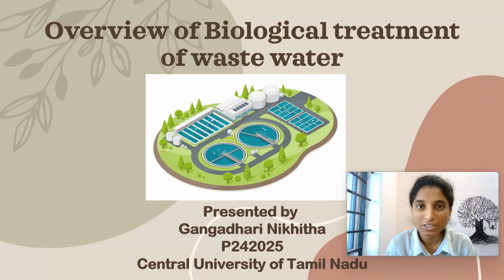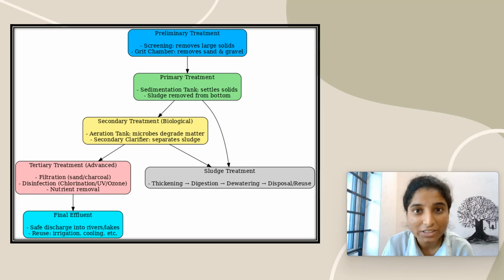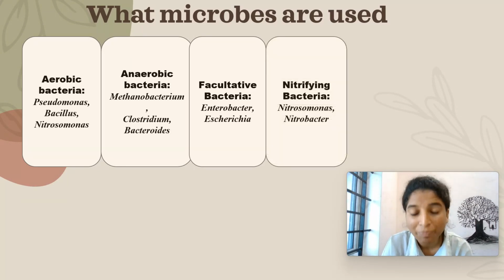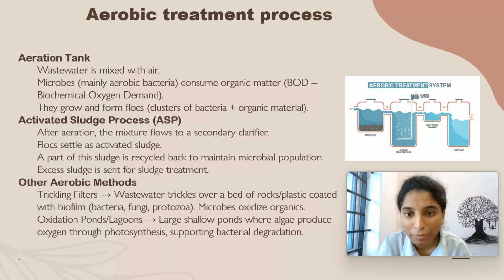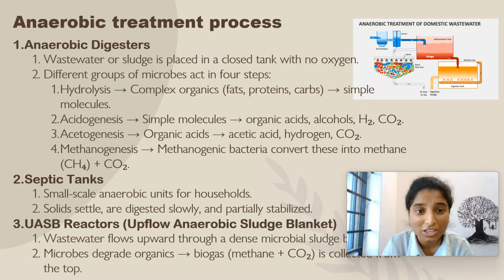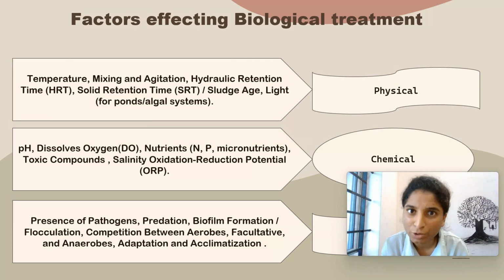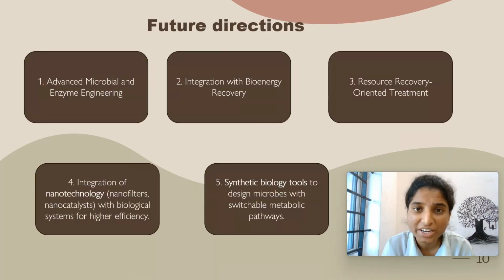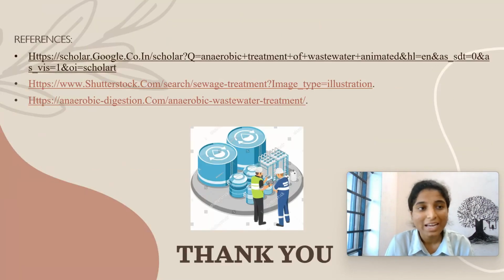Overview of Biological treatment of Wastewater- NIKHITHA GANGADHARI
Learn how nature helps clean our water!  This video provides a comprehensive overview of the biological treatment of wastewater, a crucial step in modern wastewater management.

What You'll Discover:
The Basics: Understand why biological treatment is necessary and how it fits into the overall wastewater treatment process.
The Microbe Powerhouse: Explore the roles of bacteria and other microorganisms that consume and break down organic pollutants in the water.
Key Treatment Systems: We'll break down the major biological methods, including:
Activated Sludge Process: The most common method, involving aeration and microbial flocculation.
Trickling Filters: Using a media bed to grow a biofilm that treats the wastewater.
Ponds/Lagoons: Natural, cost-effective systems for smaller communities.
Aerobic vs. Anaerobic:  Learn the difference between processes that use oxygen (aerobic) and those that don't (anaerobic), and when each is applied (e.g., sludge digestion).
Environmental Impact: Grasp the importance of this treatment in protecting our rivers, lakes, and oceans.
Perfect for environmental engineering students, water quality professionals, or anyone curious about how wastewater is safely recycled back into the environment!